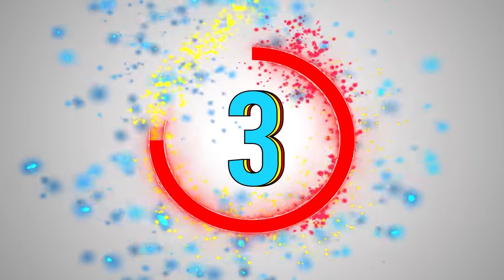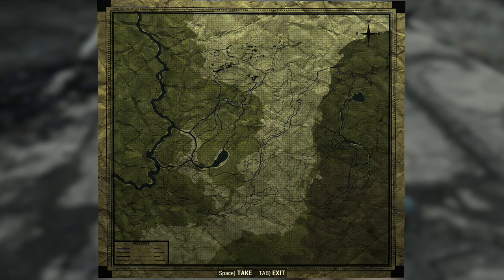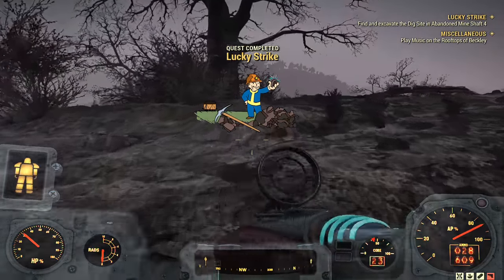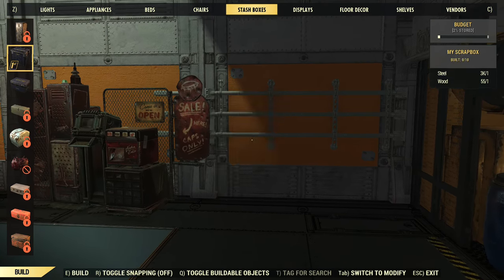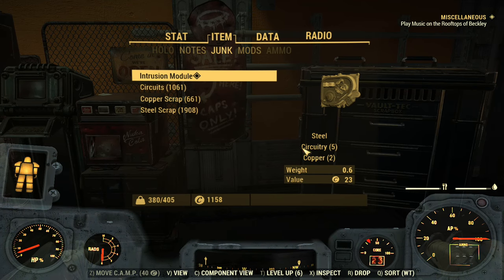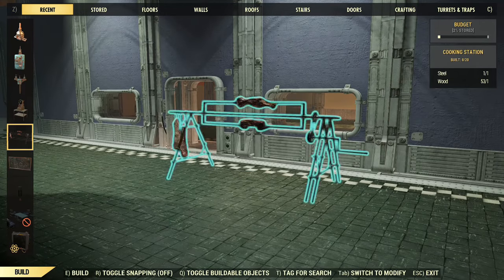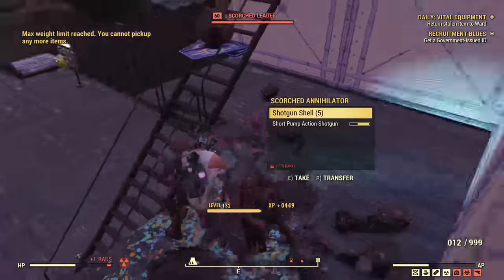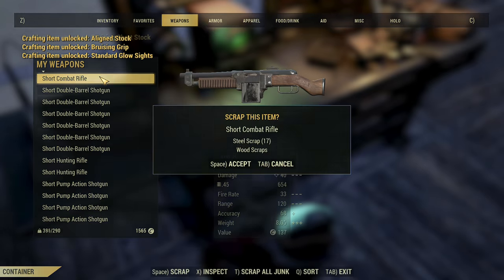Fallout 76 Top 3 Unlimited XP & Junk Glitches! Level Up Scoreboard Before Patch Day!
Hi, today we going talk about three ways to level up the scoreboard as fast as possible and receive junk while doing this. These glitches can help you progress and finish the scoreboard before Steel Reign, July 7th update. You also want to take advantage of these before patch day. These can possible be patched.
▶️Glitching History:
IF YOU ARE CAUGHT DOING ANYTHING RELATED TO GLITCHING OR REPORTED WHILE DOING A GLITCH. YOU RISK THE CHANCE OF BAN. THIS IS IN THEIR TERMS & CONDITIONS. ANYTHING RELATED TO YOUR ACCOUNT OR SYSTEM IS ON YOU.
⭐Favorite Lists of Glitches that Should Work as of June 10th, 2021!⭐